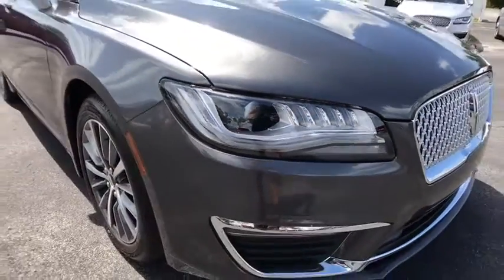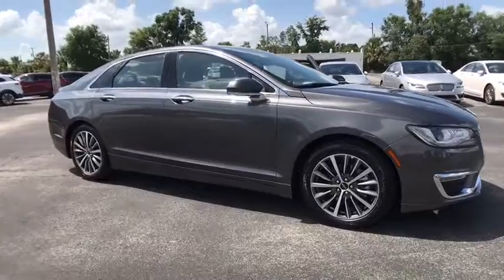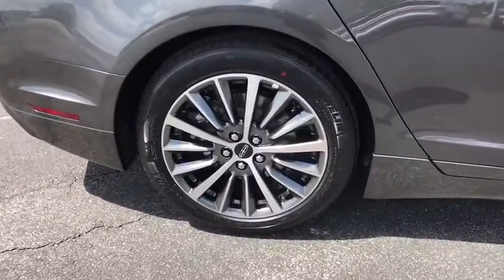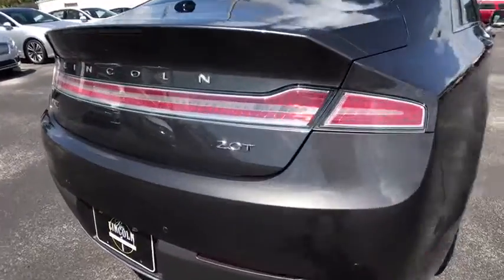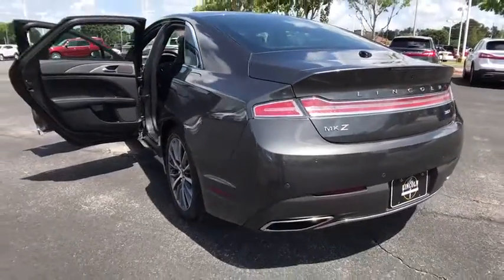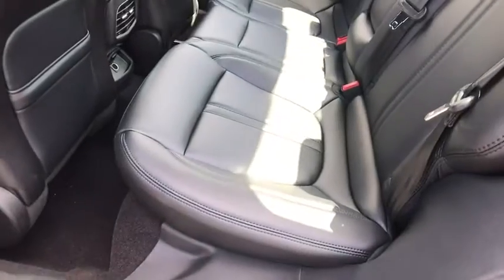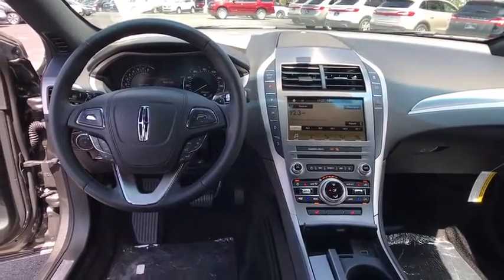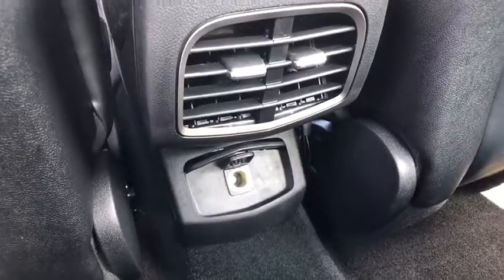2017 Lincoln MKZ Orlando, Winter Park, Windermere, The Villages, Deland, FL ZHR647857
New 2017 Lincoln MKZ
2017 Lincoln MKZ Premiere - Stock#: ZHR647857 - VIN#: 3LN6L5A92HR647857

Parks Lincoln
3505 US-17